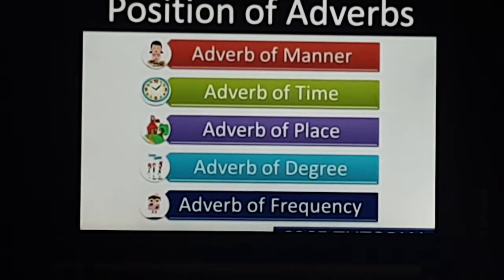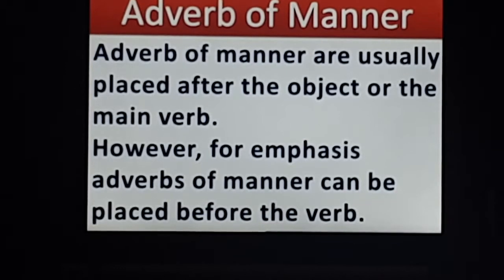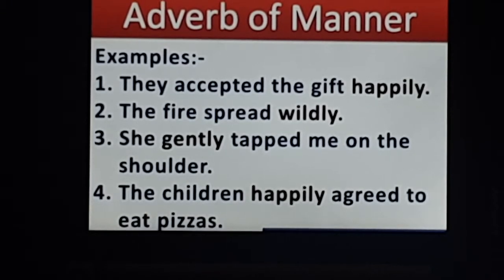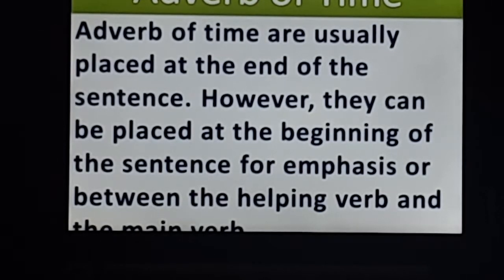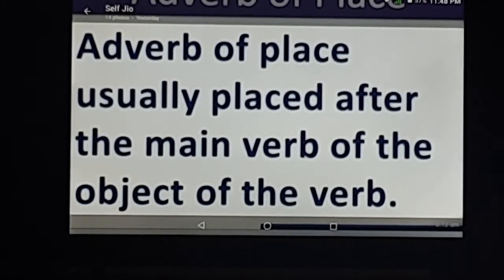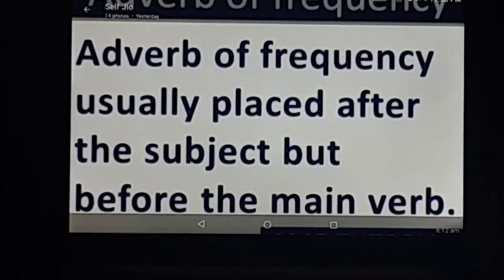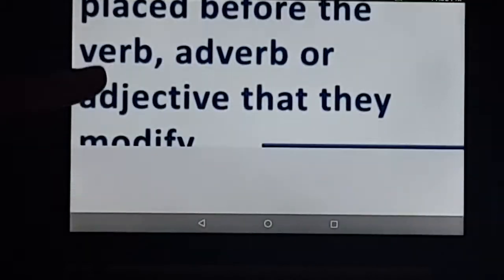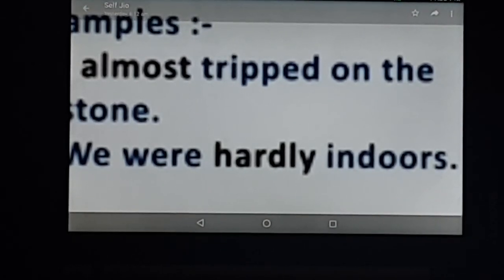V & VI English - 'Position of Adverbs'